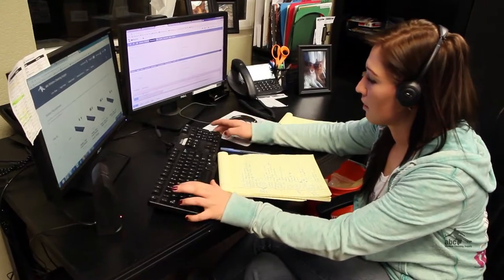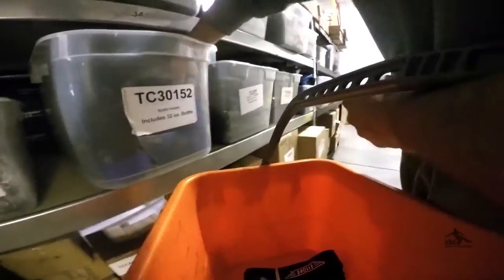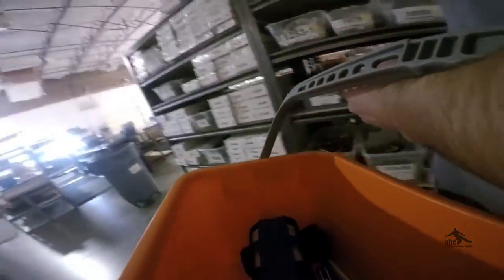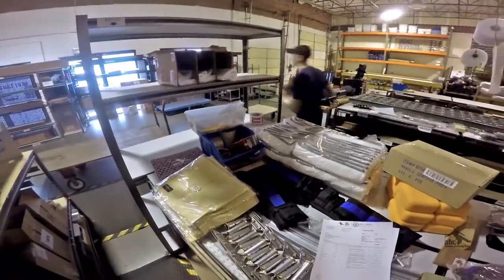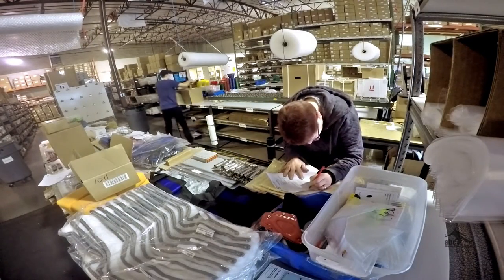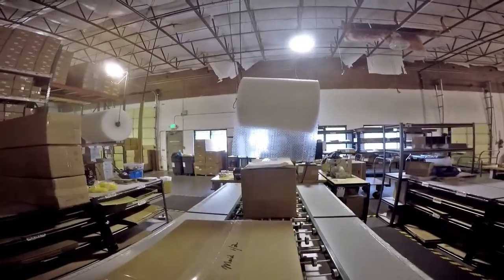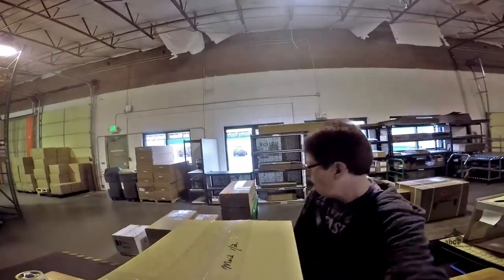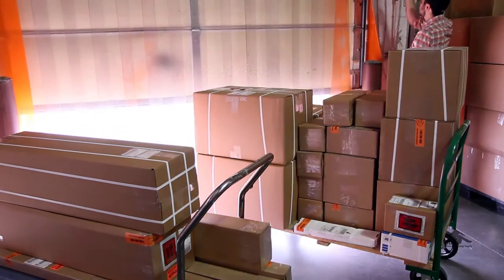Processing Your Window Cleaning Supply Order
You place an order by calling or going online. One to three days later the order shows up on your doorstep, but what happens in between? Get a behind-the-scenes look at how abc processes your order and gets it shipped to you!